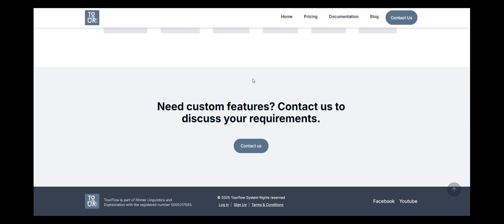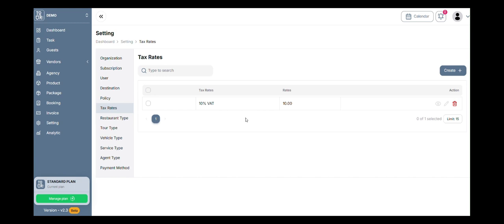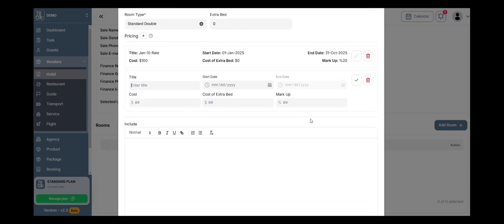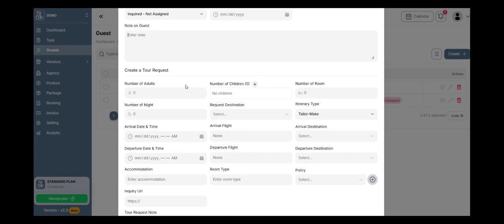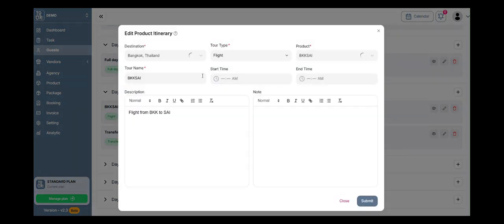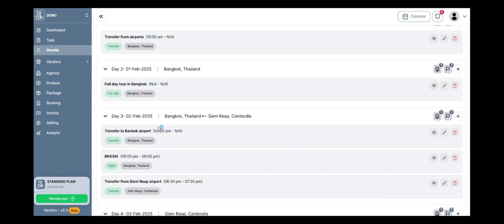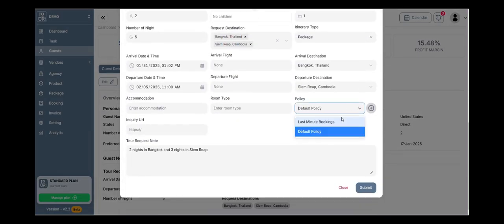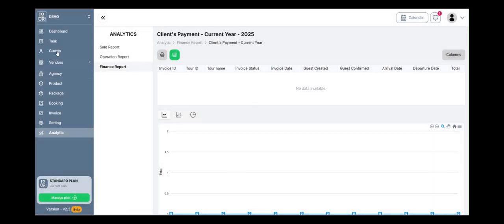Tourflow Tutorial - Full Video